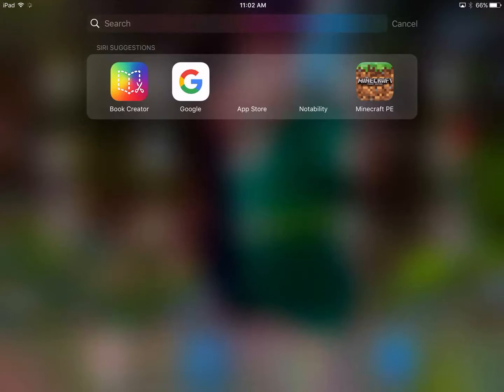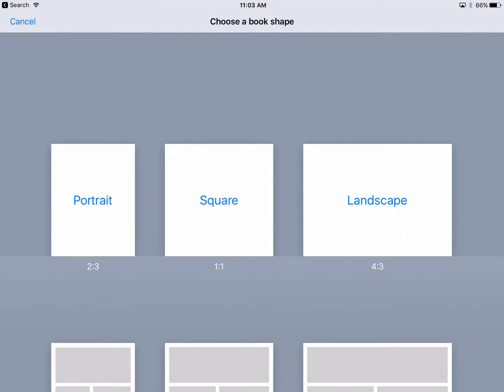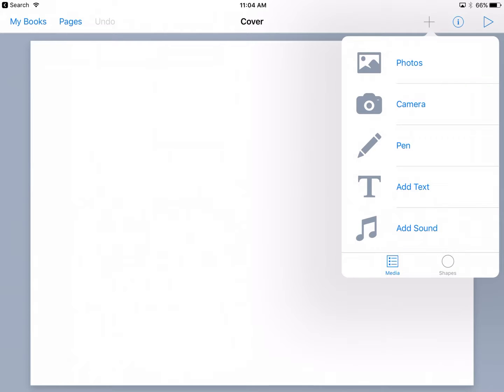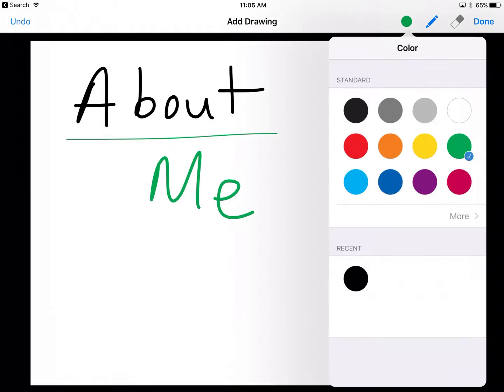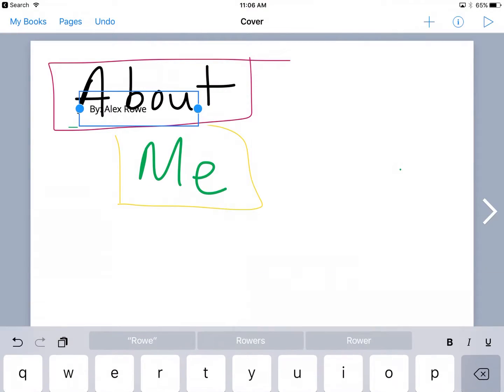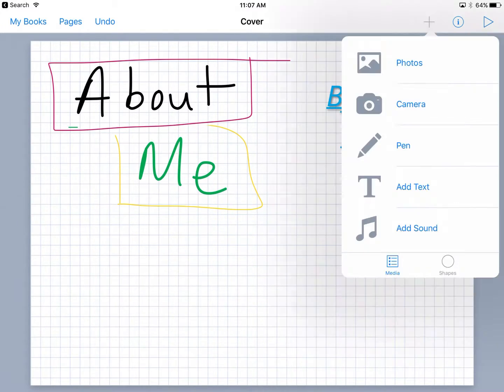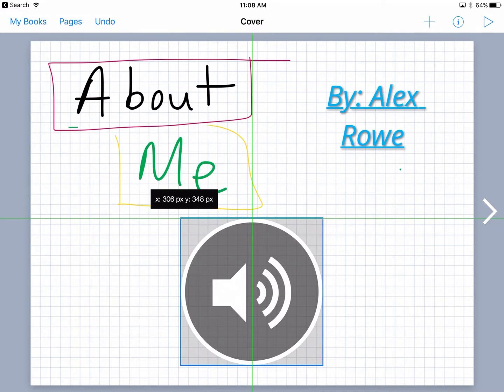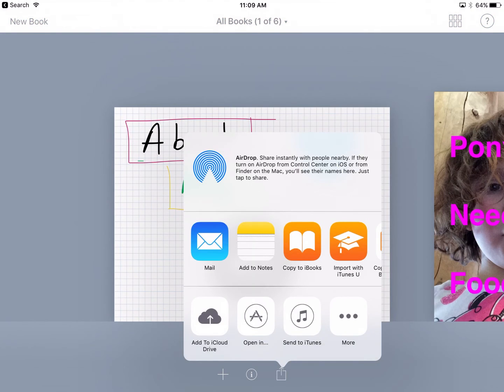Book Creator Overview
This is an overview of the app Book Creator.